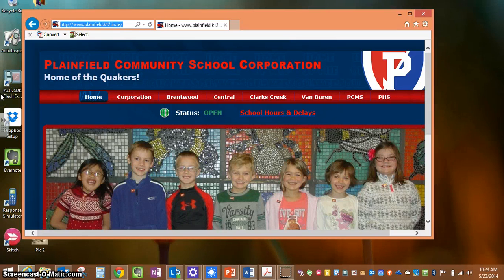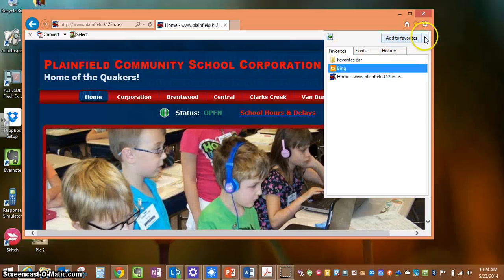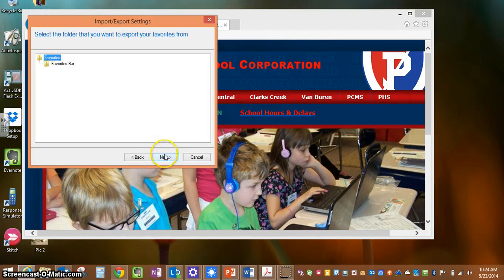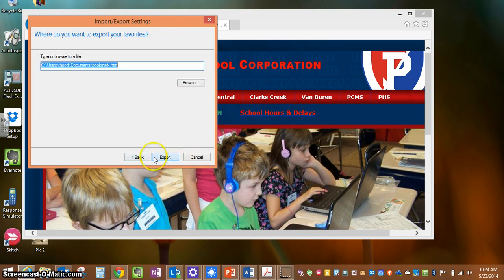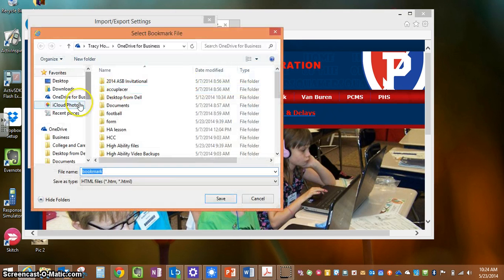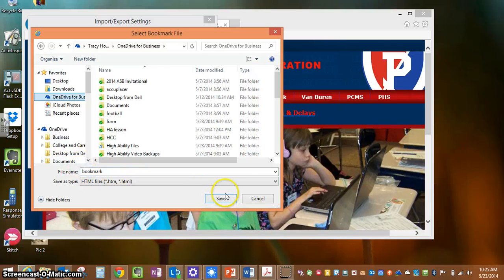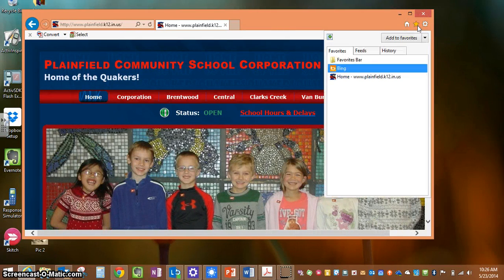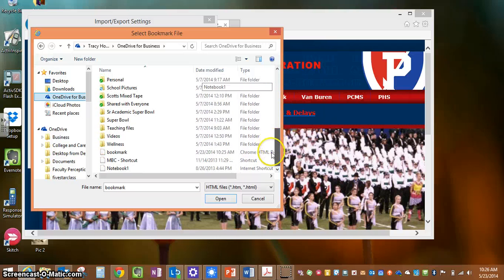Bookmarks with Internet Explorer